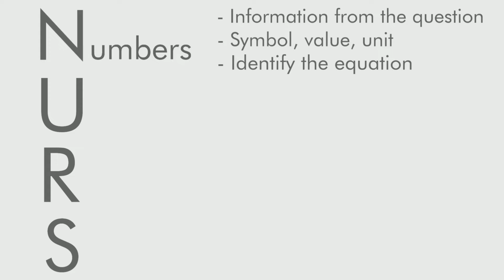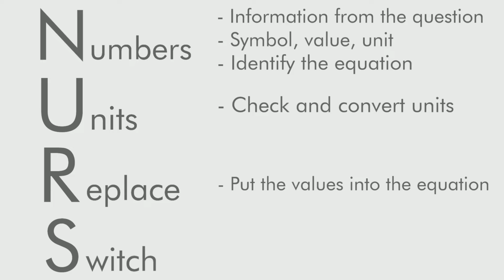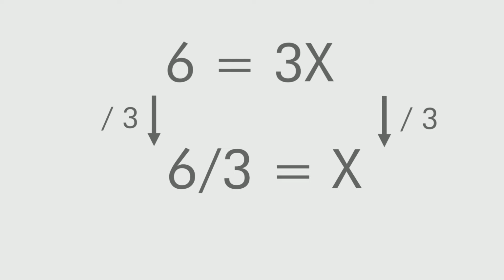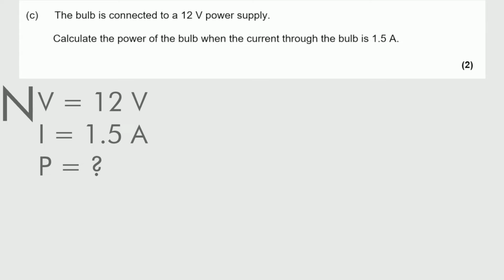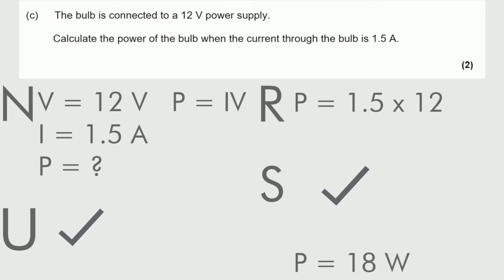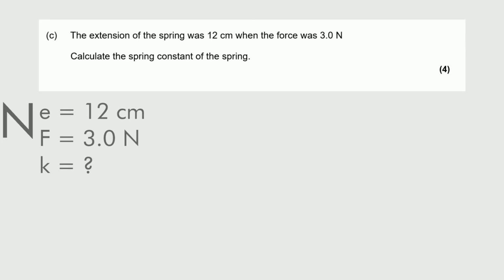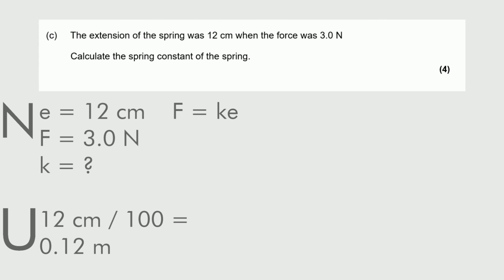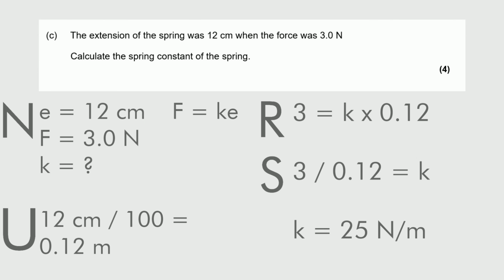Calculations with NURS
Struggling with calculation questions in GCSE Physics? Try this straightforward method!